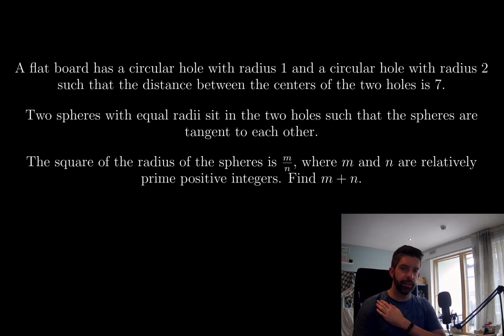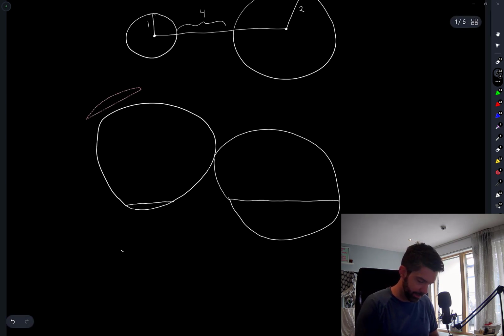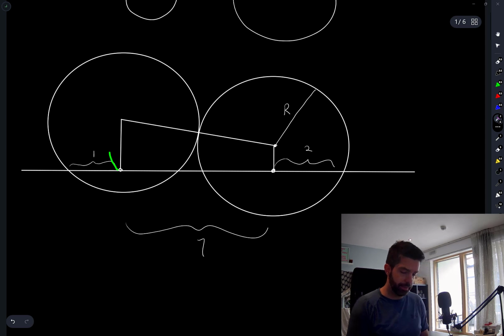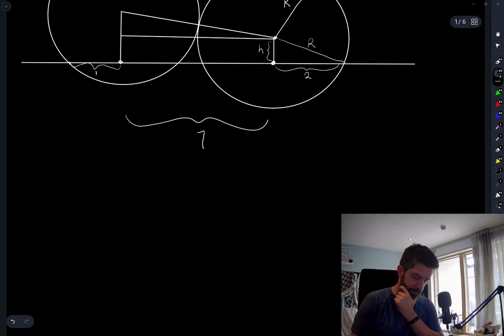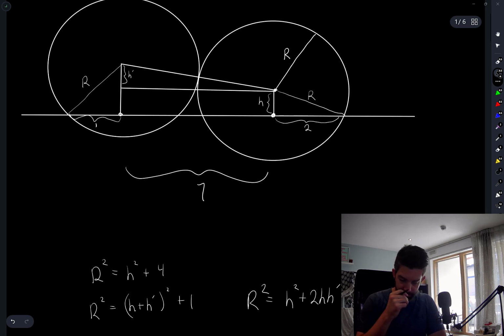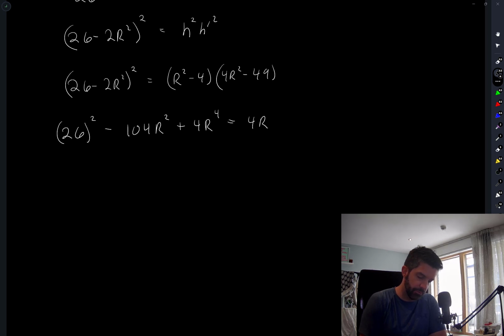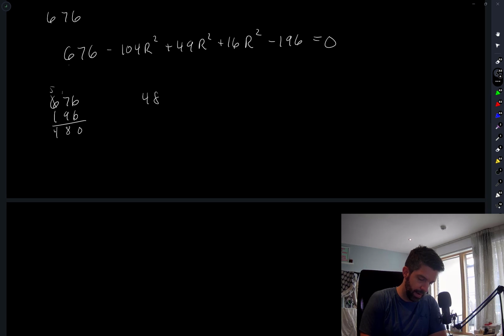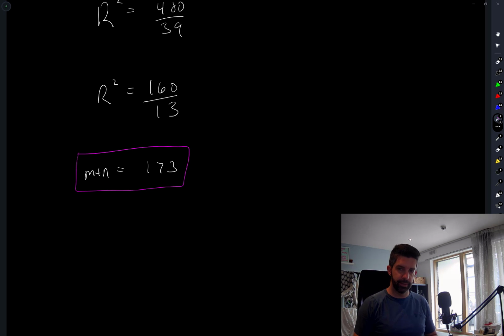Tangent spheres - AIME contest 2020